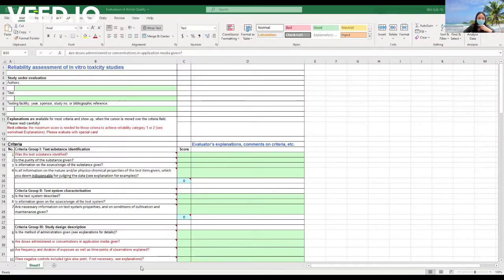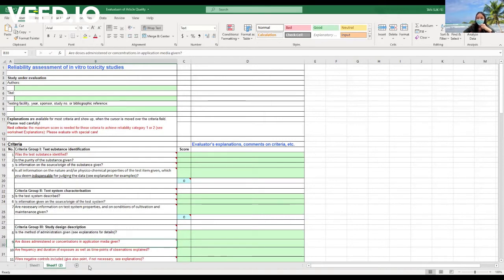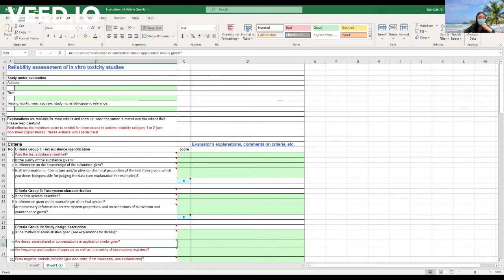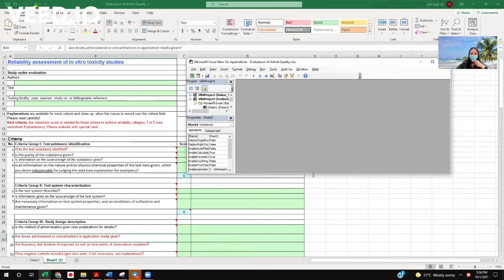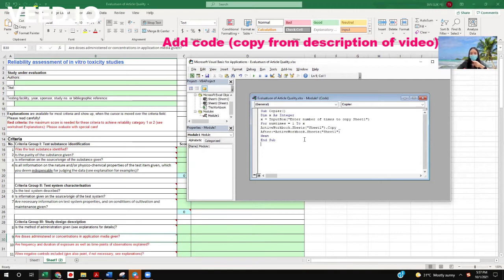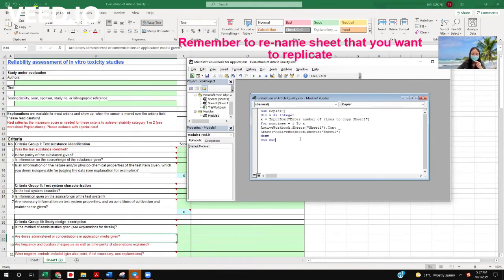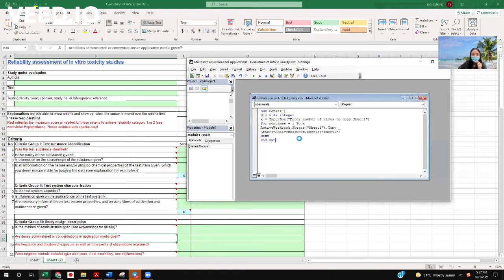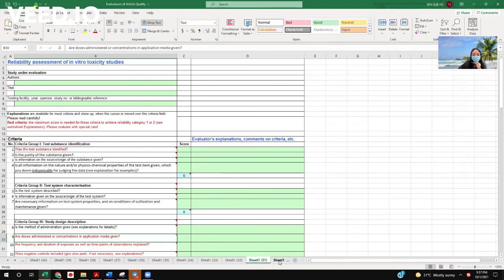How to create many tabs in excel fast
Sub Copier ()
Dim x As Integer
x = InputBox("Enter number of times to copy Sheet1")
For numtimes = 1 To x
ActiveWorkbook.Sheets("Sheet1").Copy _
After:=ActiveWorkbook.Sheets("Sheet1")
Next
End Sub